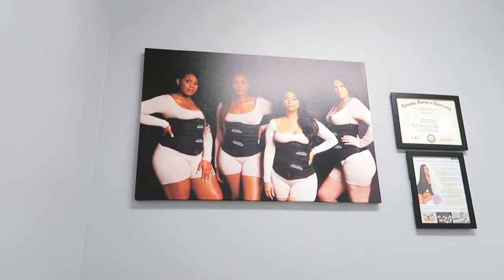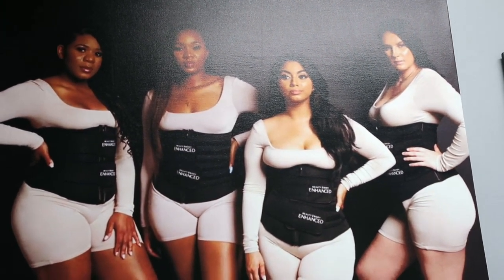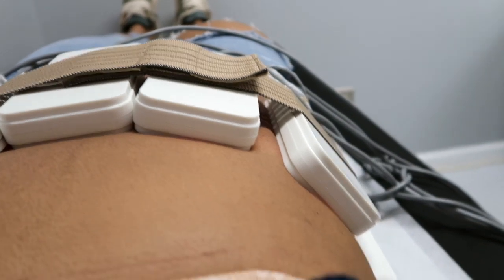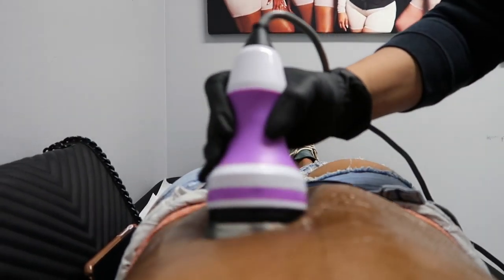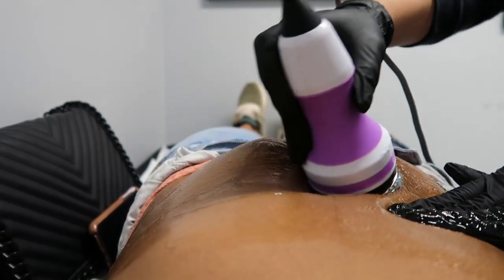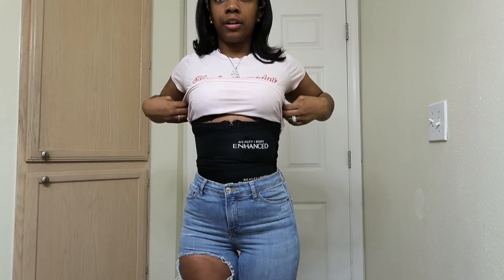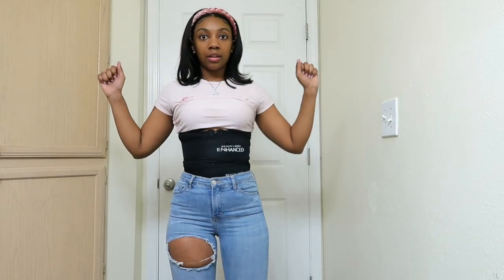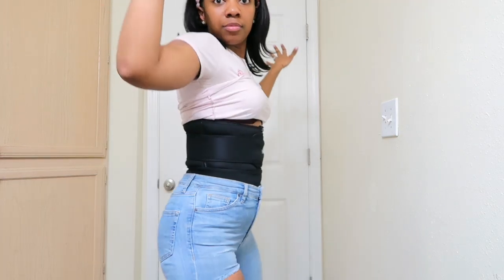I GOT LIPO!!!!! 😱💉